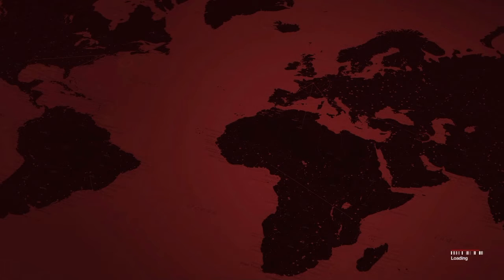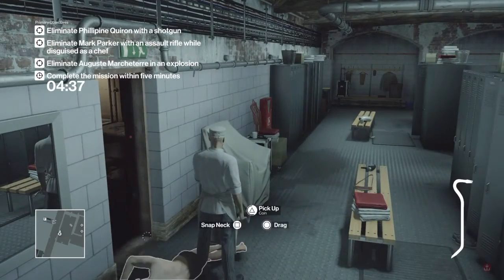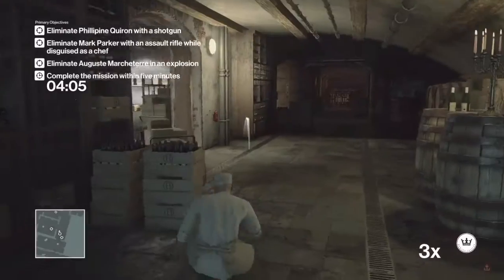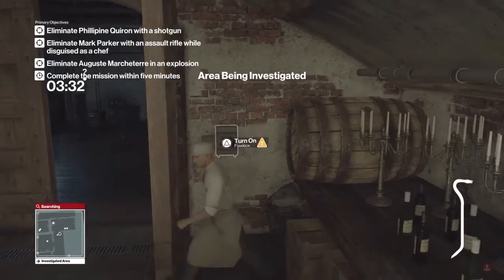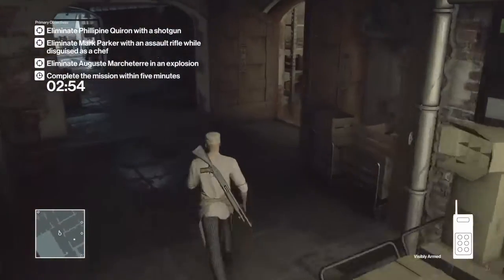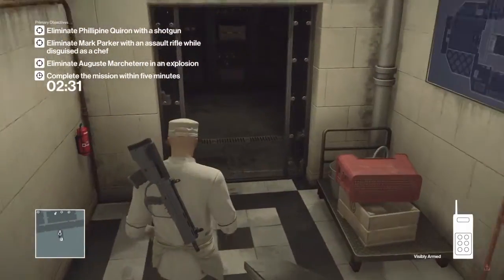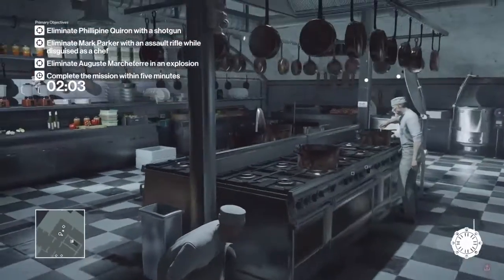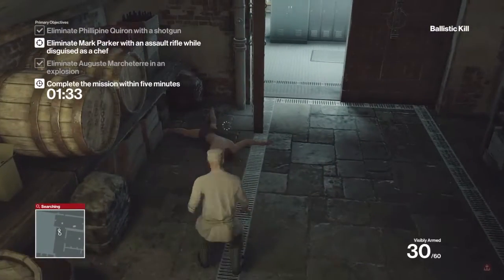HITMAN 2016 - The Kerner Disquiet - Level 5 - Escalation (Faster Alternative Version)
Faster alternative version of the kerner disquiet escalation level 5